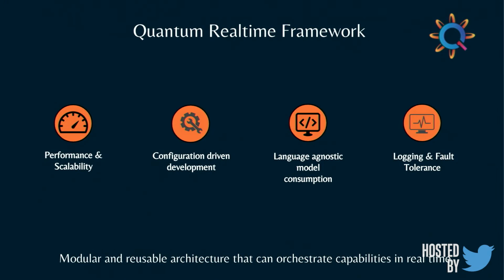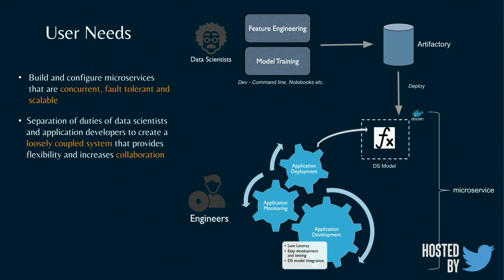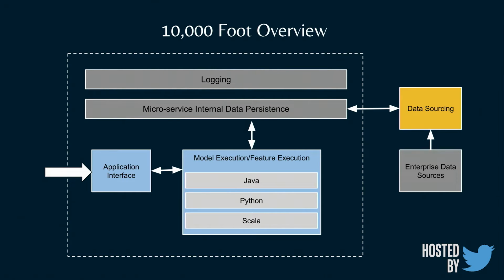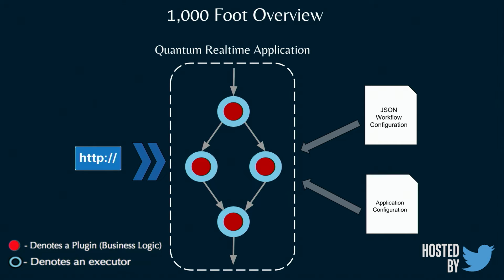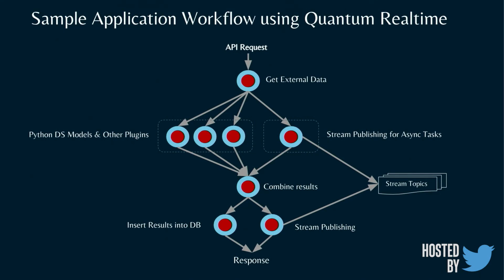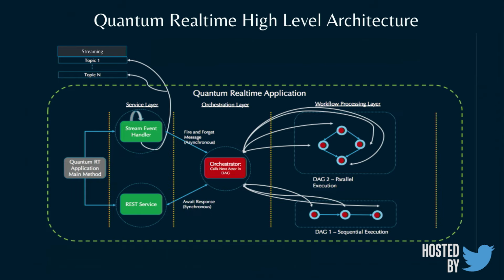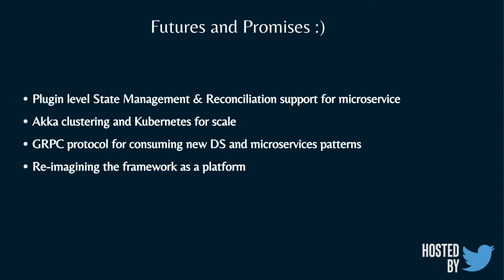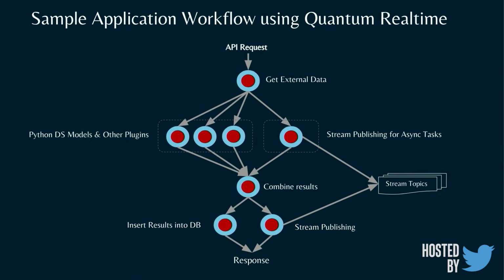Scale by the Bay 2018: Phani Srikar Ganti, Erin Kavanaugh: Reactive Microservice framework for...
Title:  Reactive Microservice framework for Realtime Model Executions

It is essential for the modern applications to be fast, efficient, scalable and have the ability to react to changes quickly. In this talk I'll discuss the usage of a reactive programming paradigm we have developed in Capital One and how we leverage reactive and microservice frameworks like Akka and Docker with a focus to score language agnostic ML models in real time.

Quantum Real Time (QRT) is an inner-sourced framework built on Scala/Akka, enabling advanced and reusable capabilities for dynamic workflow orchestration, microservice development with easy creation of API endpoints, and language agnostic machine learning model execution through the use of open source technologies. It provides out of the box orchestration functionality that is configuration driven for rapid reuse during development while ensuring a high performance, fault tolerant and distributed microservice.

This reactive architecture has transformed the way we approach design and development of scalable and efficient applications, integrated with machine learning models that provide real time model scoring capabilities to deliver enhanced customer experience. Thus enhancing the machine learning capabilities to use big data technologies to run computationally intense models that satisfy real time latency requirements.